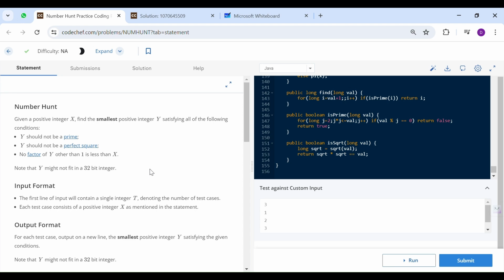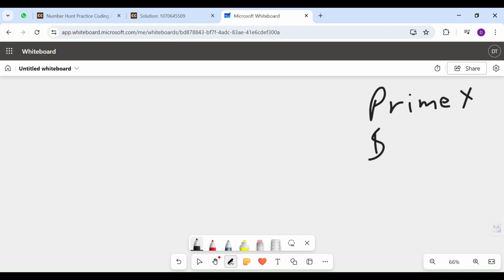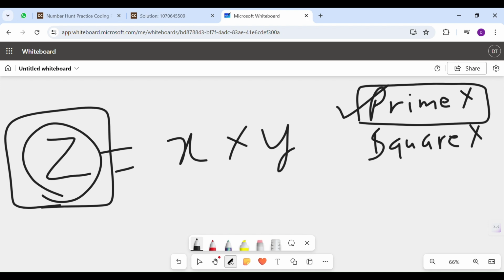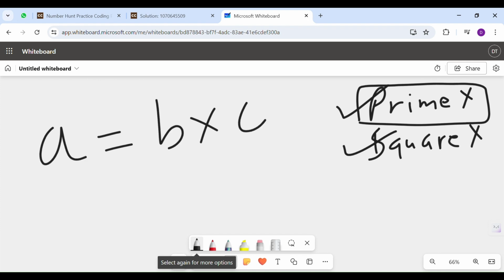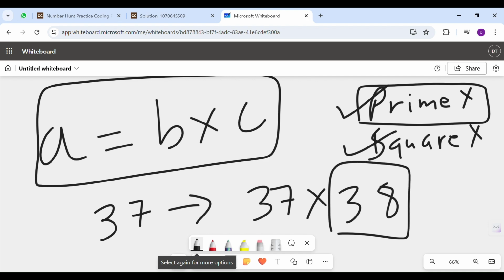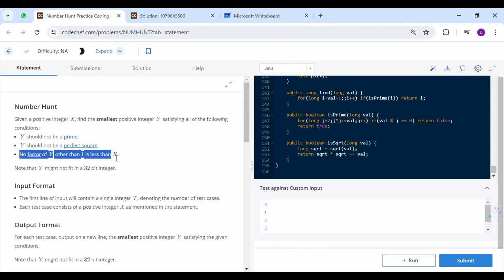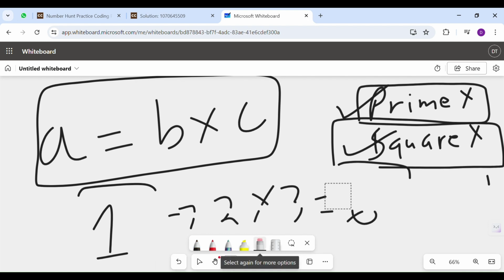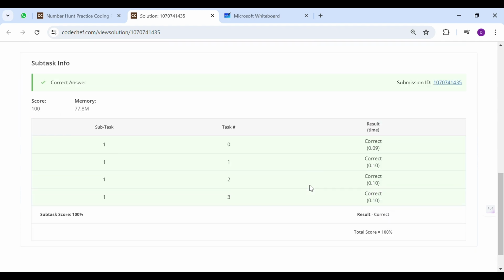CodeChef Starters 142 - Number Hunt | Detailed Video Editorial | Number Hunt Codechef Solution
CodeChef Starters 142 Number Hunt Detailed Video Editorial

Number Hunt CodeChef 142 solution

0:00 - Question Explanation
0:50 - Building Answer
3:13 - Why Compulsorily 2 Prime Numbers
5:38 - Code Explanation